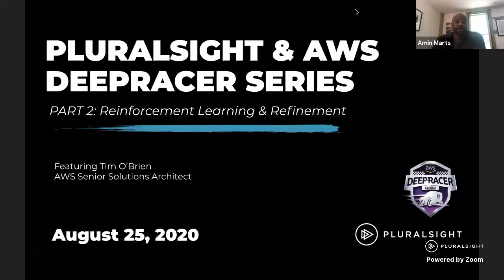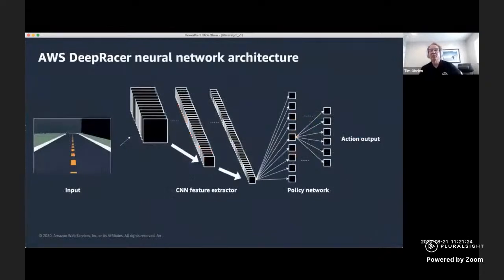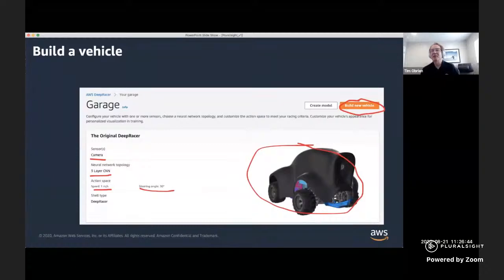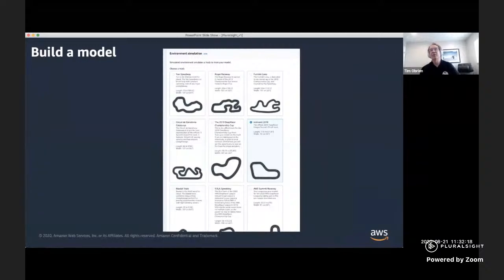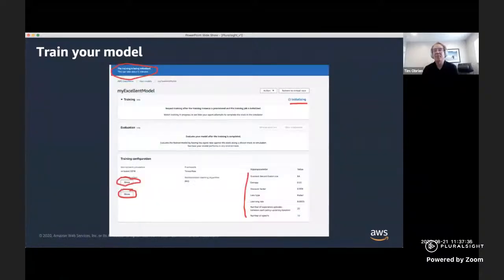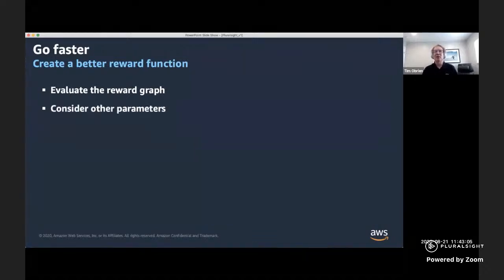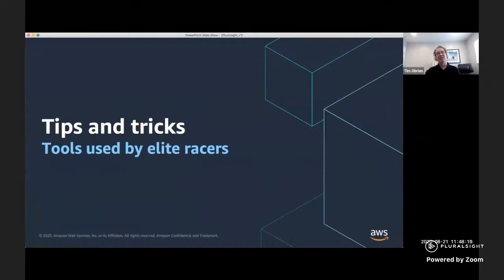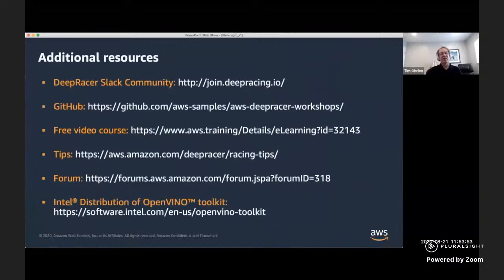Pluralsight + AWS DeepRacer series: session 2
The Pluralsight + AWS DeepRacer series continues with AWS Senior Solutions Architect, Tim O’Brien. This session will cover everything you need to know about building your first AWS DeepRacer model, creating better reward functions to go faster, and tips and tricks used by elite racers!